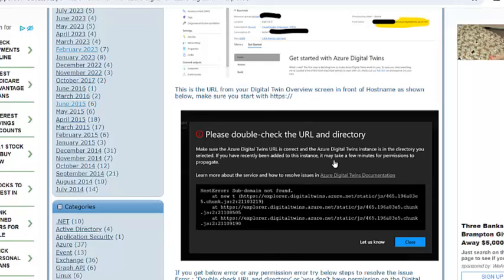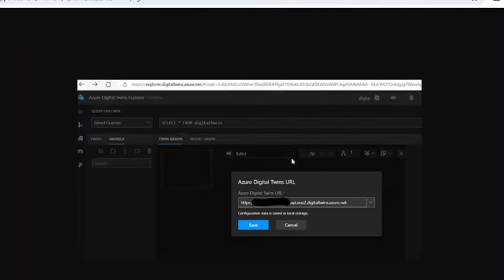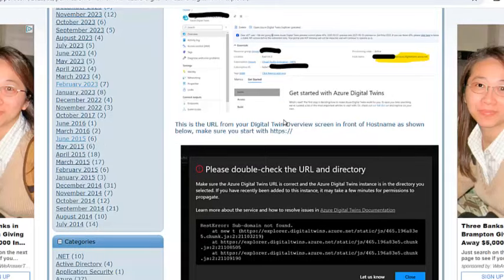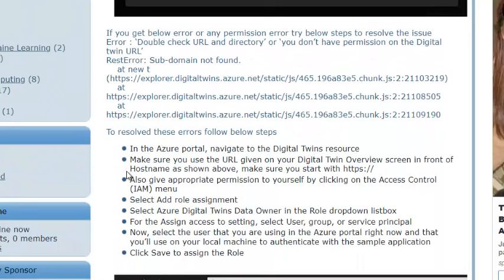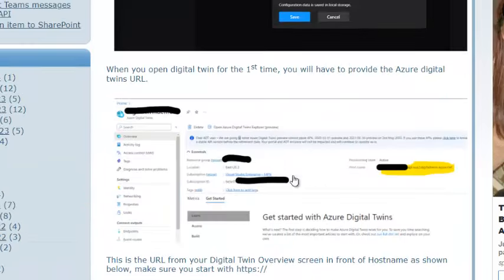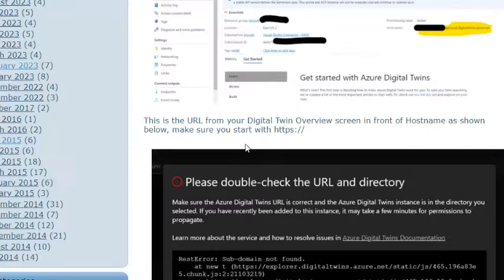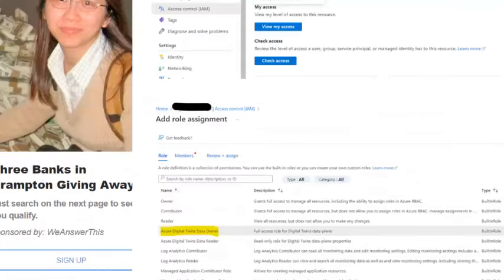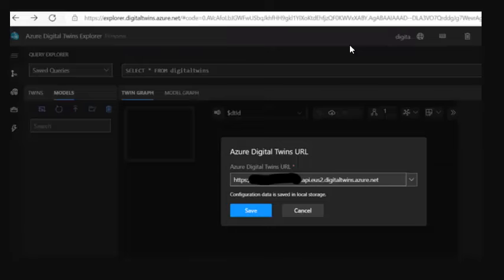‘Double check URL and directory’ or ‘you don’t have permission on the Digital twin URL’